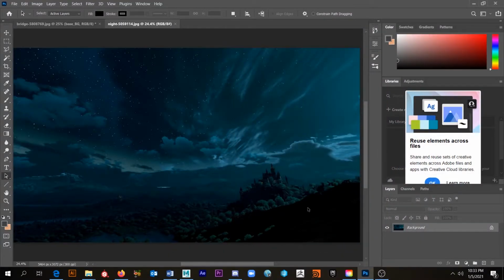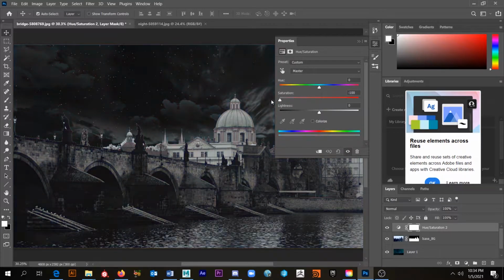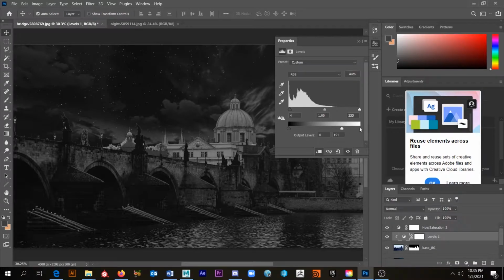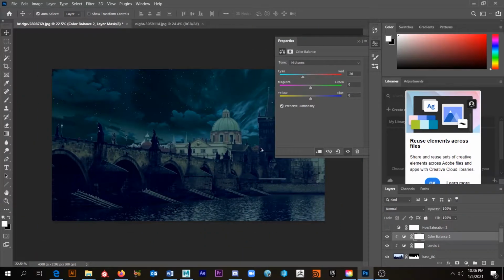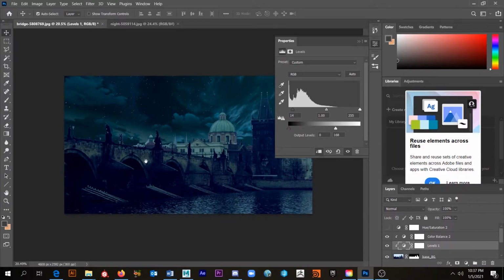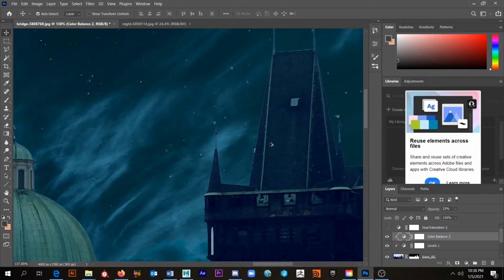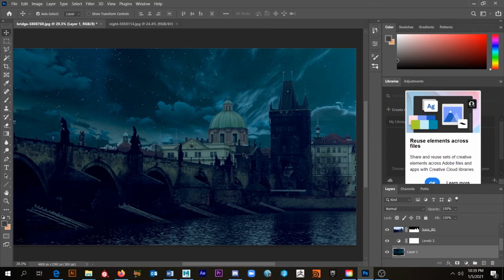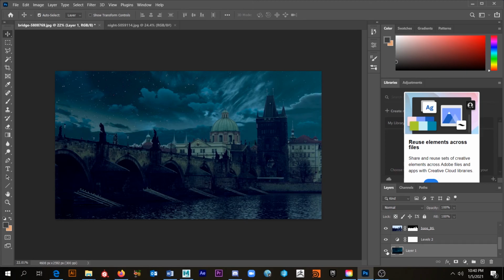DMP Pt2 Add Sky ColorMatch